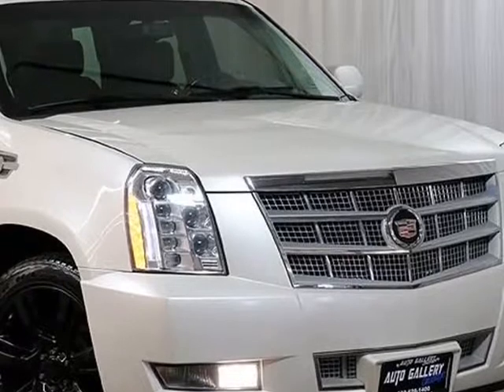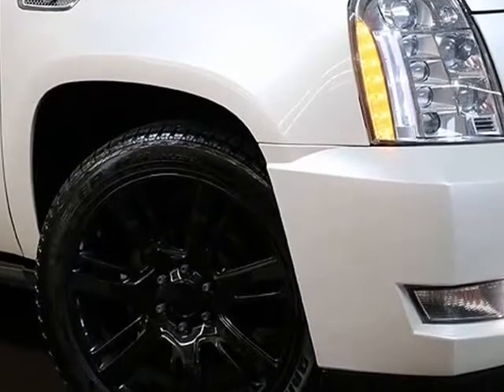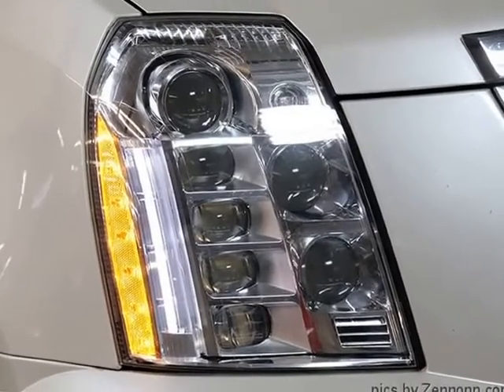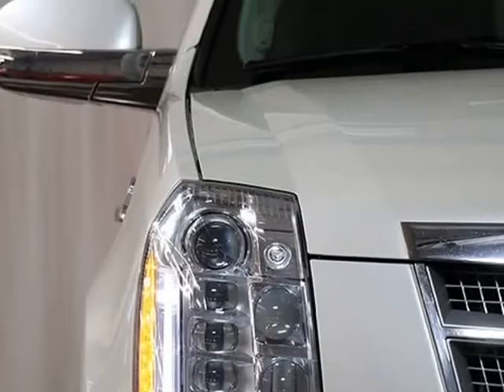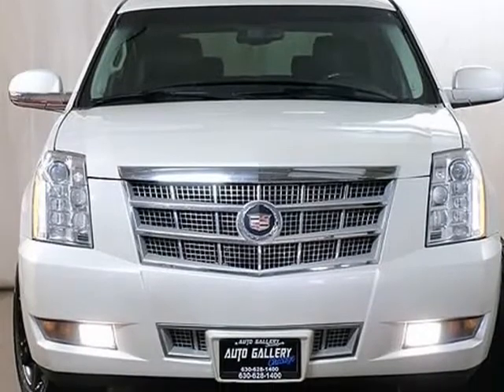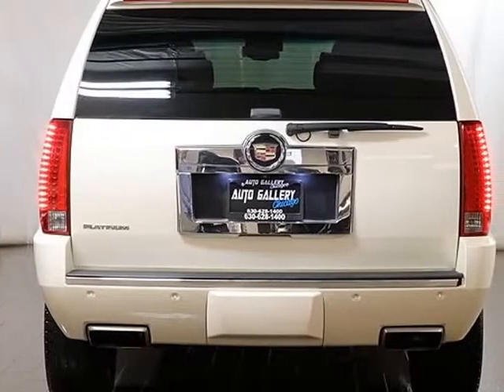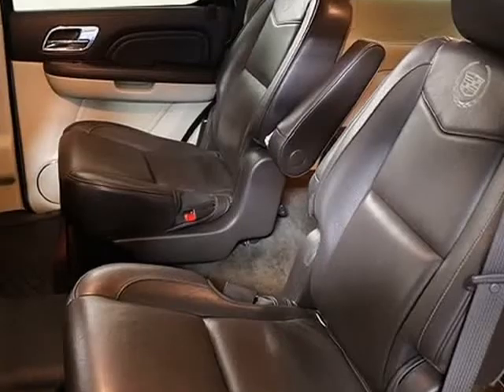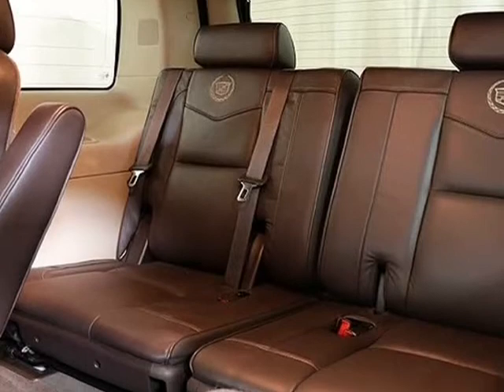2012 Cadillac Escalade AWD 4dr Platinum Edition (ADDISON, Illinois)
12 W Factory Rd
ADDISON